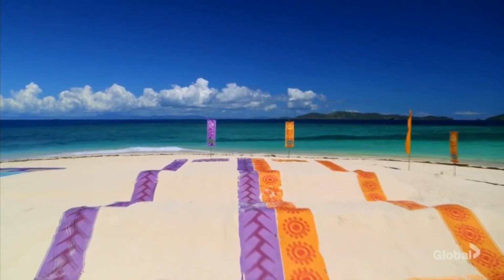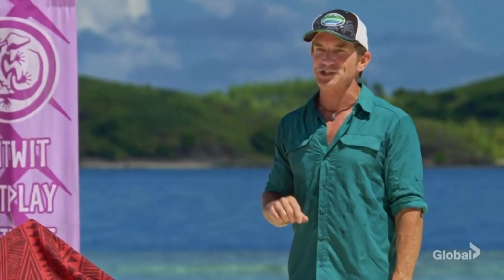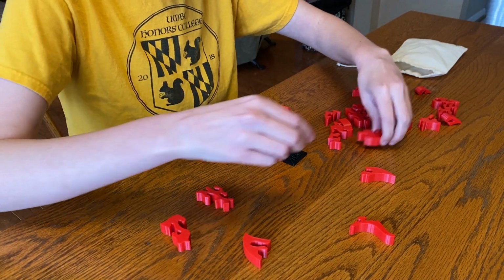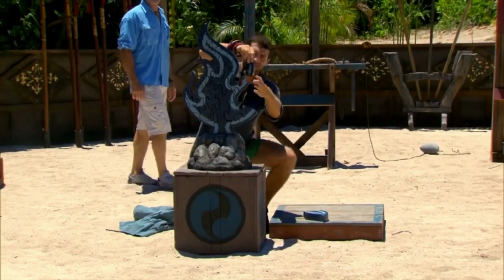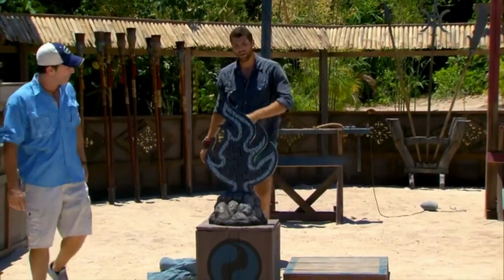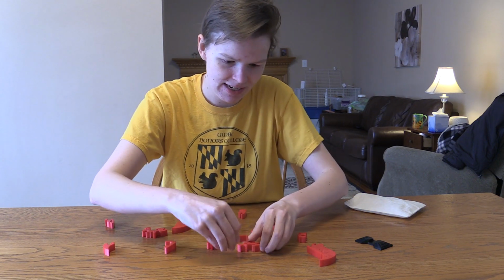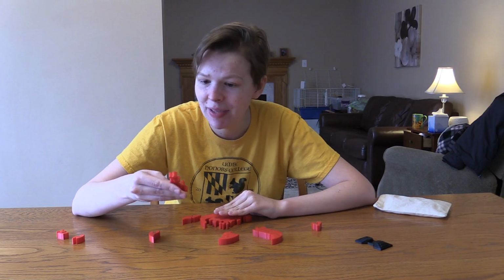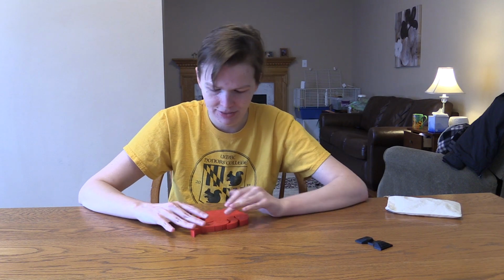TRYING THE SURVIVOR FIRE PUZZLE: Immunity Challenge Winner!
🔥 Check out IDOL PLAYS, the brainchild of our friend @RussellMuscleTV!

What is IDOL PLAYS? Helping Survivor fans live the SuperFAN dream by experiencing Survivor Challenges! Creating replica survivor puzzles and games for you to take the survivor experience to the next level!

With our DIY Survivor challenges, WE will for sure be checking out Idol Plays so we can hopefully win immunity in the future 🔥